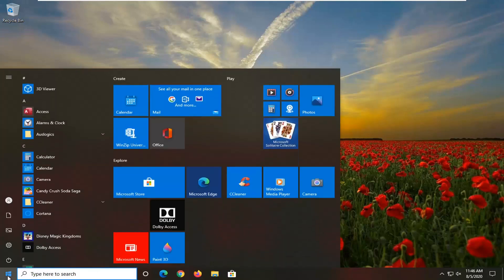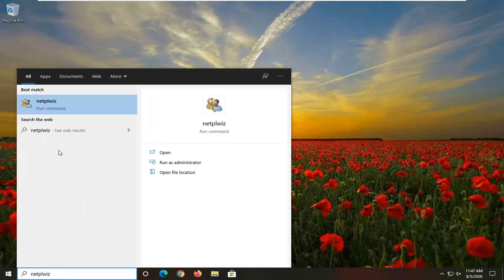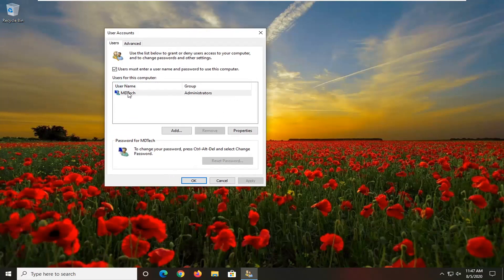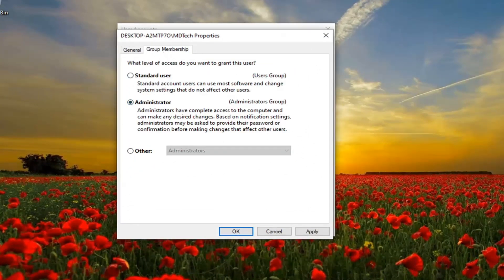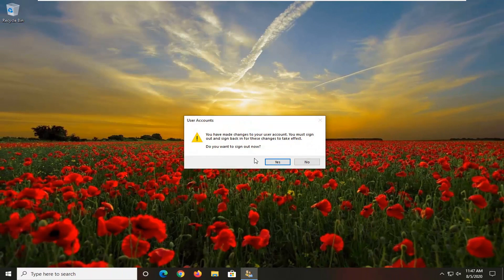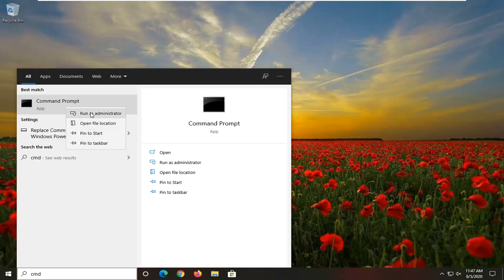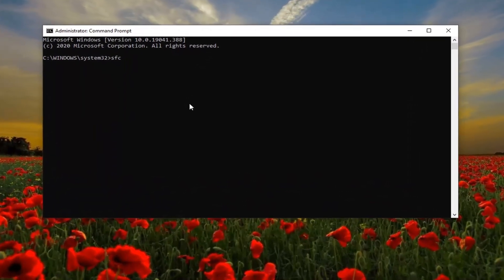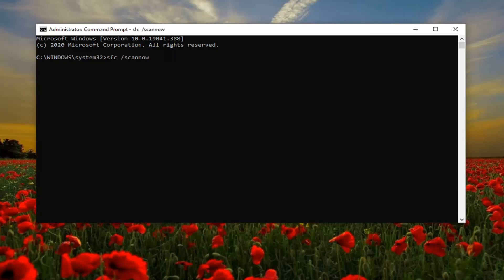Run as Administrator Not Working or Showing Up Right Click In Windows 10/8/7 FIX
Sometimes issues while trying to run certain applications can appear, and speaking of issues, many users reported that nothing happens when they click on Run as administrator option. This can be a problem, and in today’s tutorial, we’ll show you how to fix this issue.

Advanced users rely on Command Prompt for certain functions, but unfortunately, many of them reported that they can’t run Command Prompt as administrator. This can be a problem since you won’t be able to perform advanced commands that require administrative privileges.

Although this issue usually affects advanced users, it’s important to fix it, and today we’re going to show you how to do it.

Sometimes Command Prompt issues can appear on your PC and prevent you from running certain commands that require administrative privileges. Speaking of Command Prompt, here are some issues that users reported:

Command Prompt admin won’t open Windows 10 – According to users, sometimes Command Prompt won’t open as administrator. This can be caused by your antivirus, so be sure to check it and restore quarantined files to their original location.
Can’t run cmd as administrator Windows 7 – This issue can occur on Windows 7 as well, and if you encounter it, be sure to apply some of our solutions.
Command Prompt not working in Windows 8 – Windows 8 users also reported this issue, and to fix it, simply create a new user profile and check if that helps.